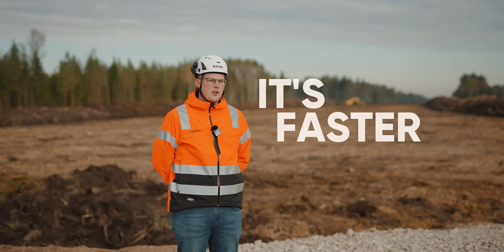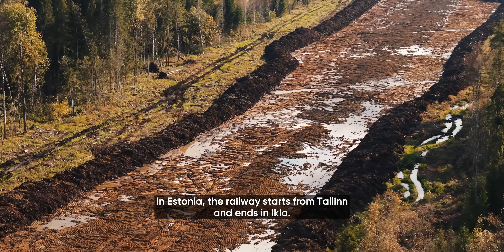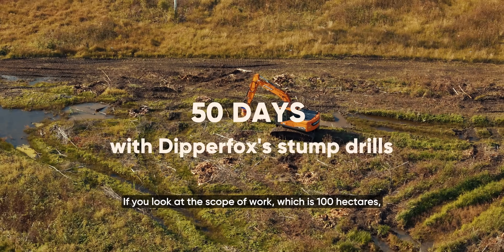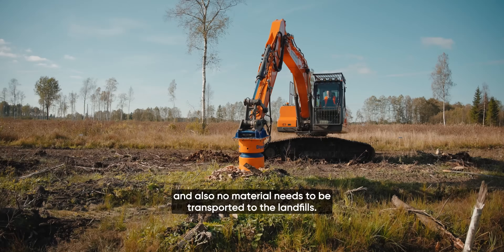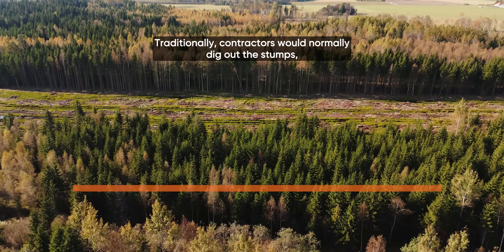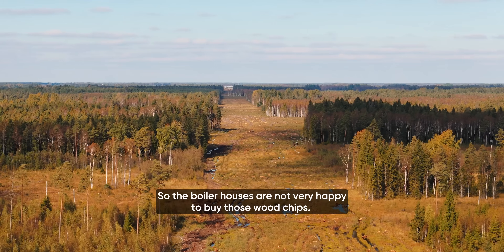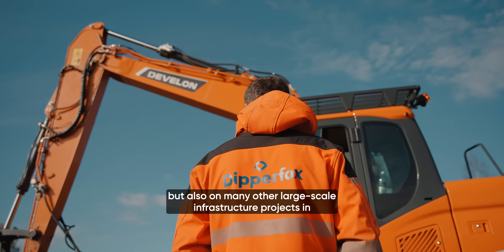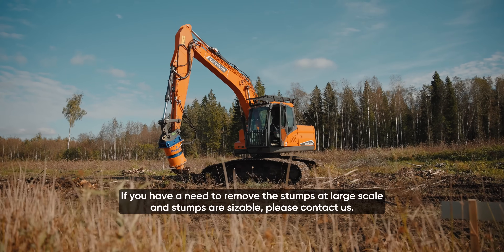How Dipperfox Transforms Large Infrastructure Projects | Visiting Rail Baltica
Dipperfox stump drills are built for the toughest infrastructure projects, and Rail Baltica in Estonia is the perfect example.

It's the largest railroad infrastructure project that will integrate the Baltics into the European rail network. Dipperfox's SC850 Pro models are in everyday use here to remove large volumes of stumps quickly, efficiently, and with minimal environmental impact.

We visited the project's fifth mainline construction site, where they are constructing a new railway station in Järvakandi. Dipperfox helps the operators clear the land faster and prepare it for construction sooner; essentially bringing massive time wins to the project.

In this video, we take a look at how Dipperfox's stump drill improves the land clearing process, compared to the traditional uprooting method.

We'll help you find the perfect fit and the fastest, cleanest workflow for your site.